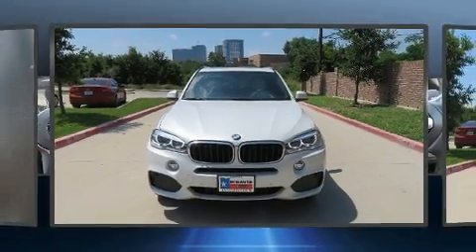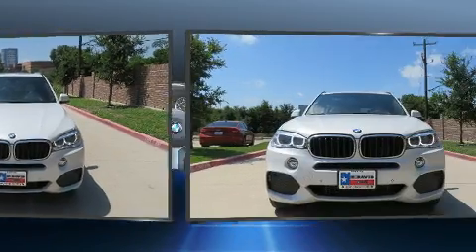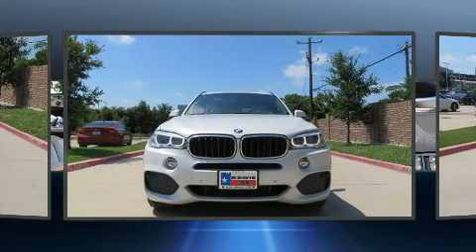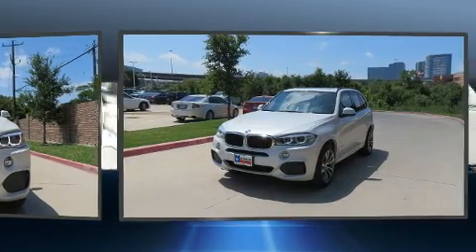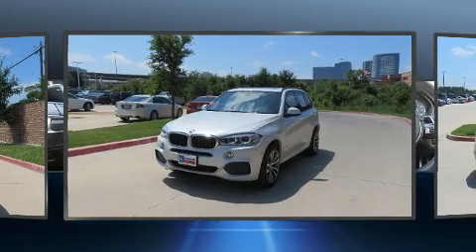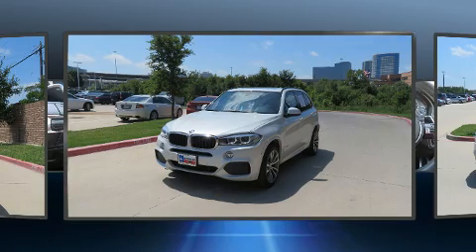2014 BMW X5 sDrive35i in Frisco, TX 75034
Introducing the 2014 BMW X5 sDrive35i. It features an automatic transmission, rear-wheel drive, and a 3 liter 6 cylinder engine. The engine breathes better thanks to a turbocharger, improving both performance and economy. All of the premium features expected of a BMW are offered, including: a power seat, automatic dimming door mirrors, heated seats, high intensity discharge headlights, tilt and telescoping steering wheel, a roof rack, and remote keyless entry. Curtain airbags combine with standard stability control in creating a comprehensive safety network. Our sales staff will help you find the vehicle that you've been searching for. We'd be happy to answer any questions that you may have. Come on in and take a test drive!